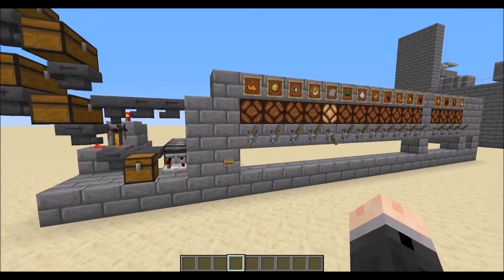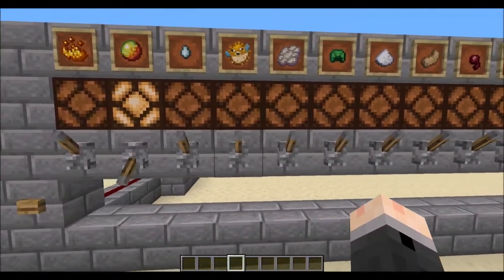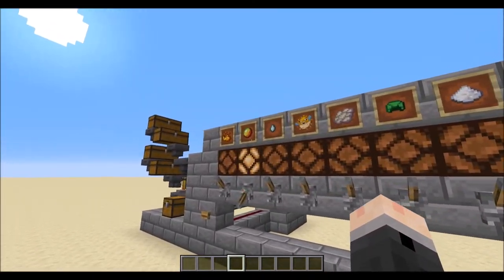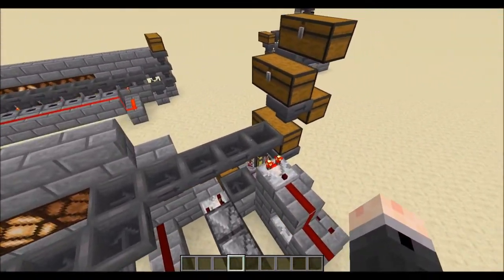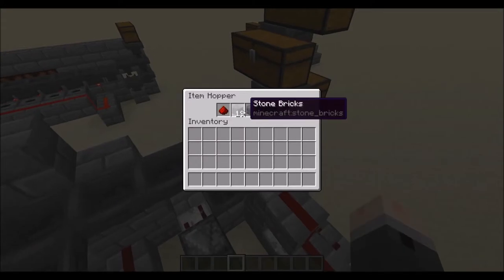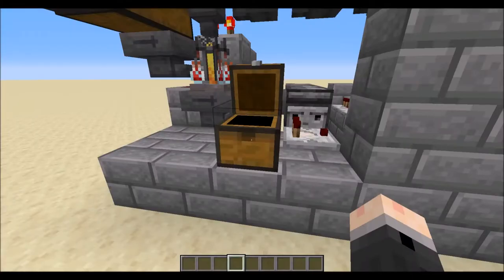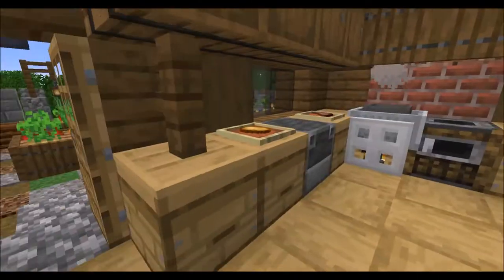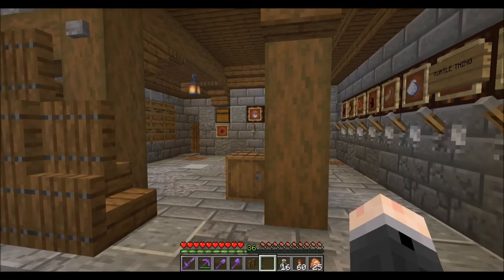Juras6x's World Ep 26 - Billy Goat Tavern & Automated Potion Brewer - Minecraft 1.16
In this episode, one of you lucky subscribers takes up residency in our brand new tavern in our town. You have been immortalised!

We don't only build the facade of the tavern, but we also complete all of the internal rooms, including an automated brewing system for our potions in the basement and a nether wart farm in the attic AND a kitchen garden for our cook to grow all his own vegetables and breed fish.

Jerm's Better Leaves Add On (Curse Forge)
Optifine Internal Resource Pack

Mods:
Fabric
OptiFabric
Light Overlay
Replay Mod